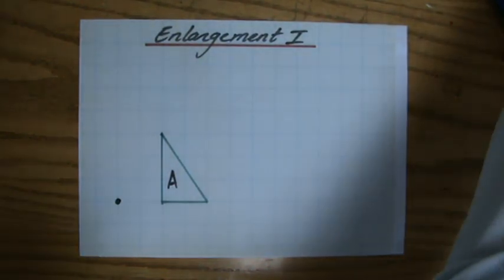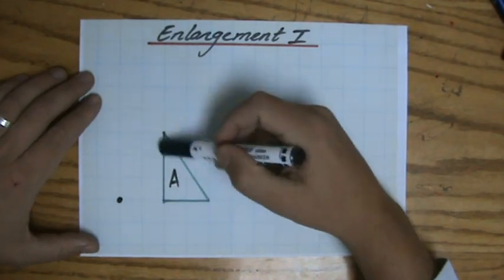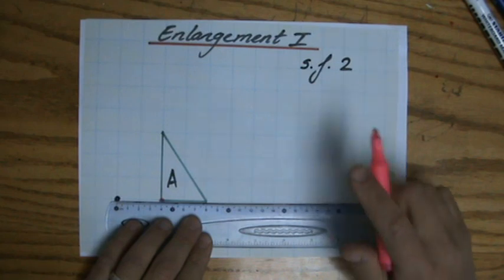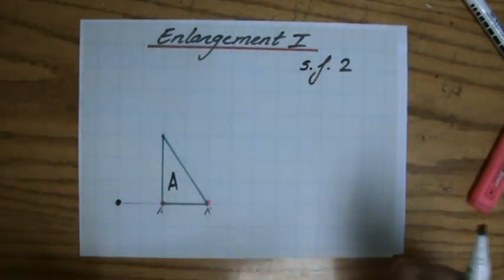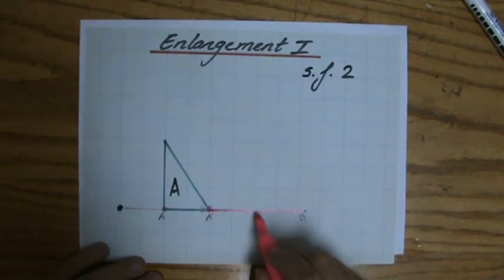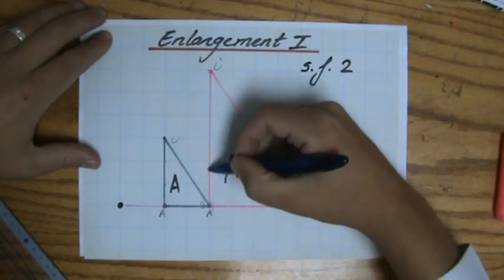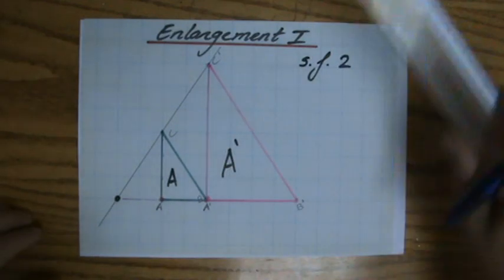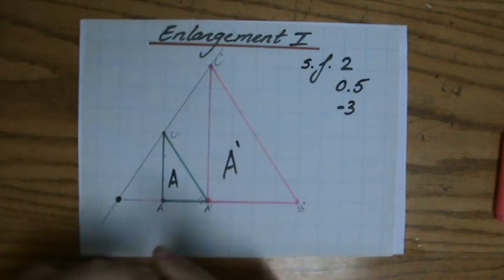How to do an Enlargement 1 - Transformations Maths Help - ExplainingMaths.com IGCSE GCSE Maths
Learn step by step how to enlarge a figure when given a centre of enlargement and scale factor.  After studying this video you will understand this type of transformation and will be able to do it yourself.Check for more maths help and FREE resource, activities and worksheets. This maths video will explain this IGCSE and GCSE mathematical topic to you by providing example questions.  You can use these maths activities for your math revision to do better on your IGCSE GCSE exam paper.